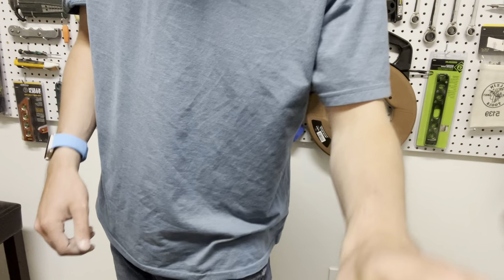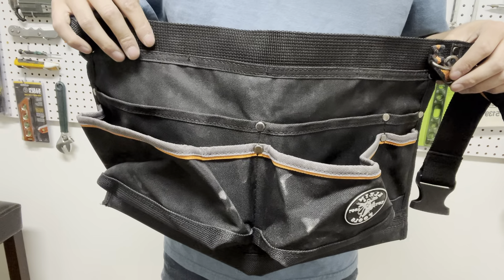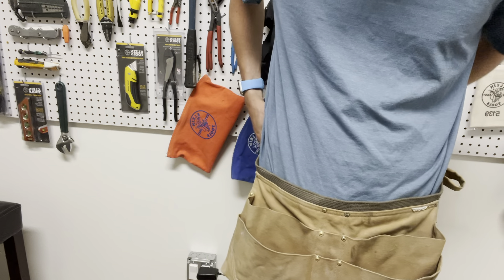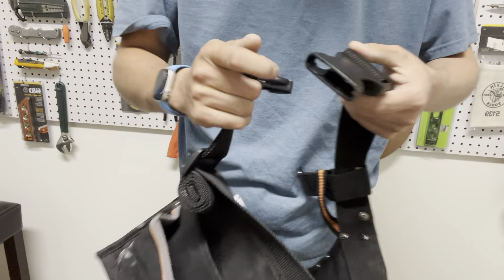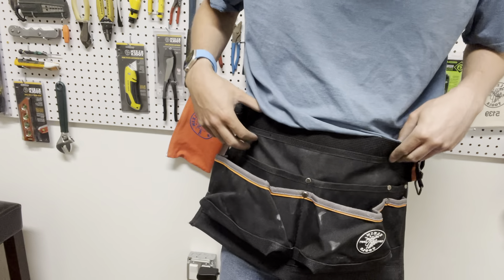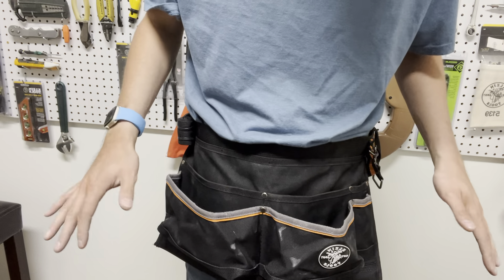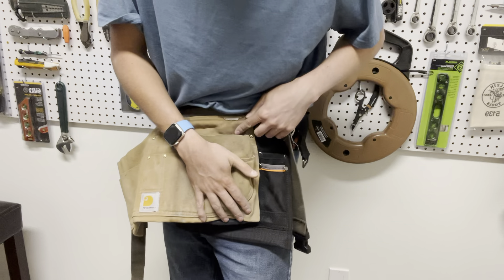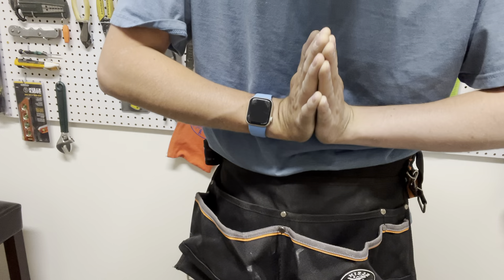Carhartt Apron VS Klein Tools Apron